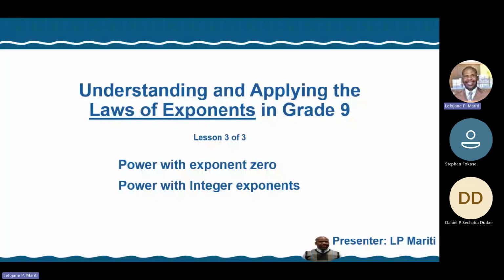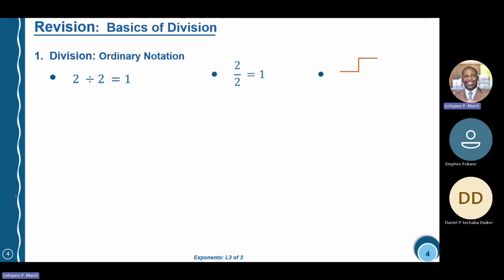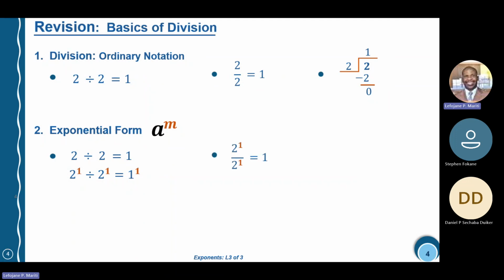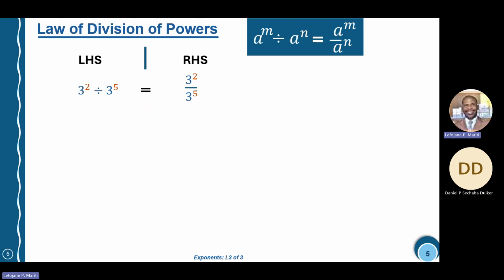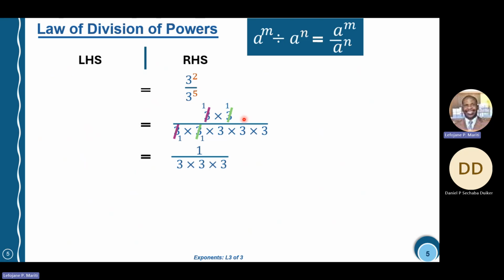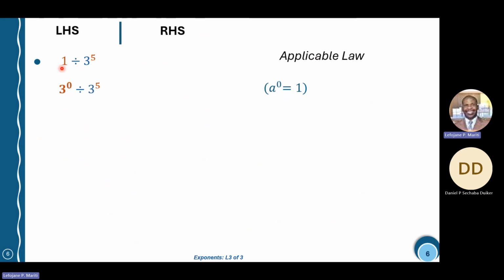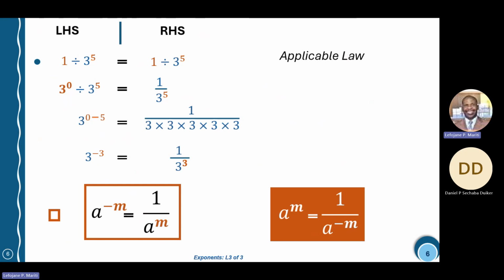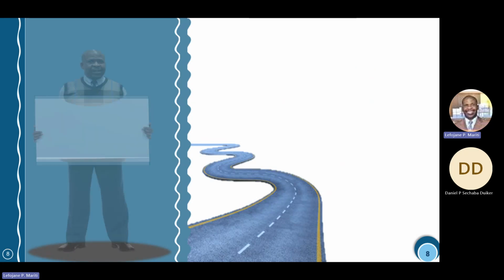Gr 9 Lesson 9 27032025 MATHS Laws of Exponents